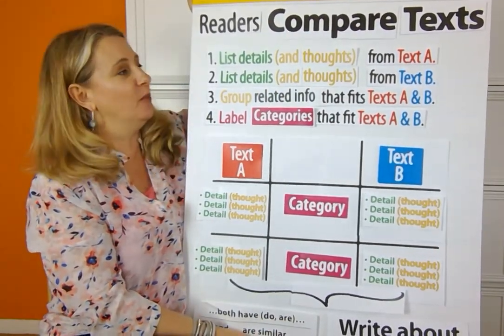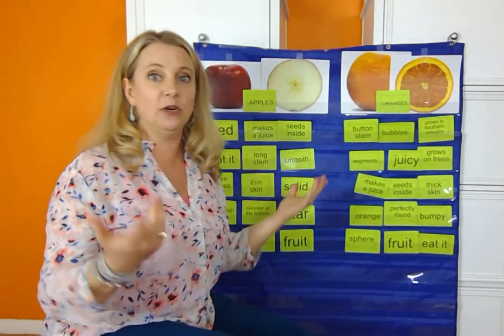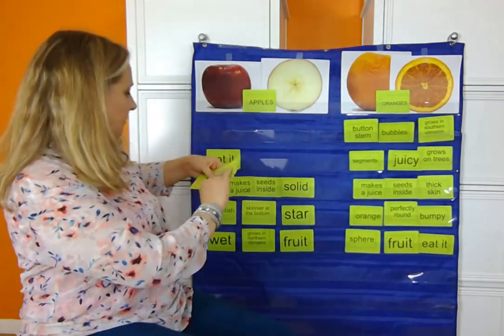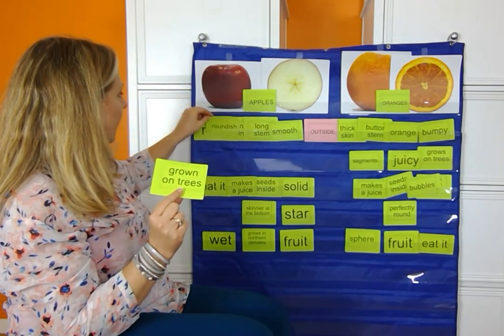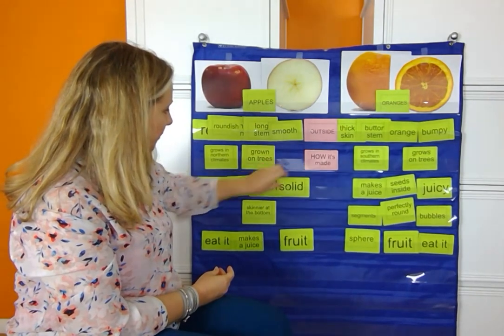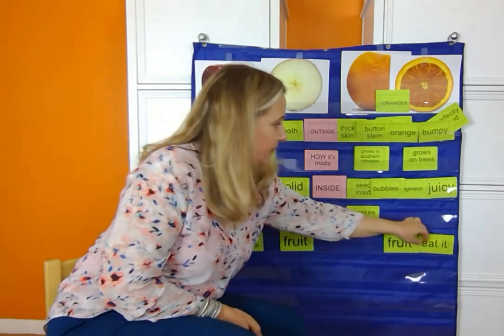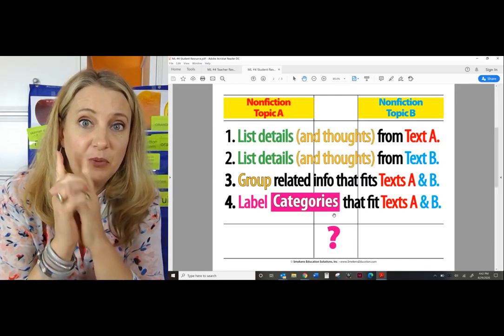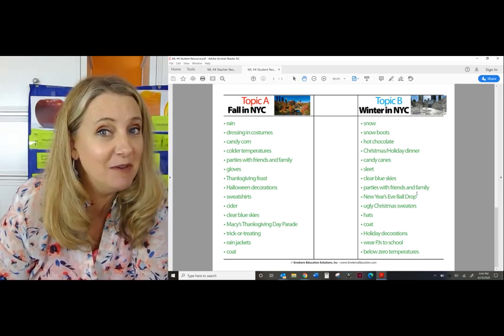Gr 2-3 | Readers juggle multiple texts - Lesson 4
Nonfiction text comparison is different from literary comparisons that always include the same story elements (categories). Students need reading strategies that prepare them to infer appropriate categories of comparison for nonfiction.

LESSON 4 FOCUS: Infer categories of comparison for nonfiction texts/topics.

This playlist features short, practical literacy lessons to help teachers guide students as they learn to compare and contrast, connect ideas across stories, and deepen comprehension.

In these eLessons, readers will:
-Recognize themes and key details across multiple texts
-Strengthen vocabulary and critical thinking
-Practice strategies for both fiction and nonfiction reading

Perfect for second and third grade teachers, these lessons provide classroom-ready strategies to support reading growth, comprehension, and confidence.